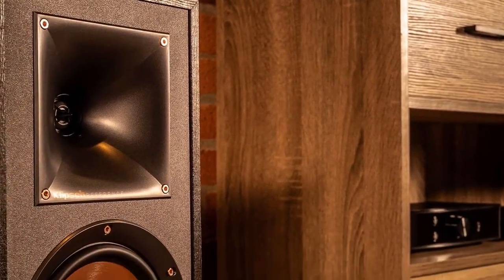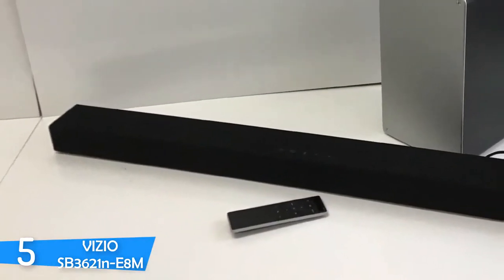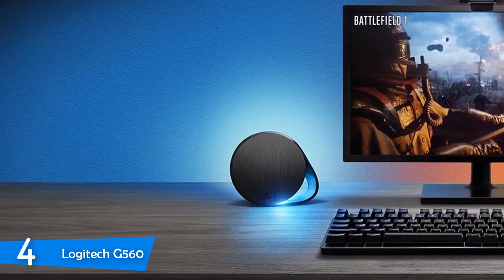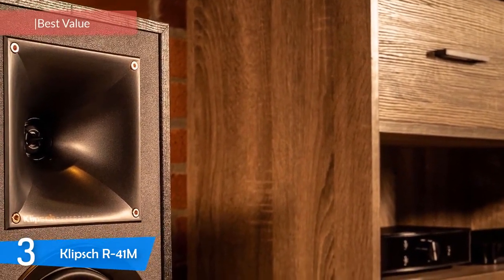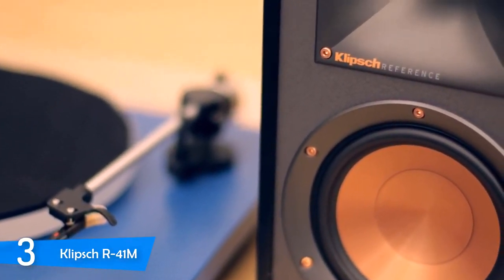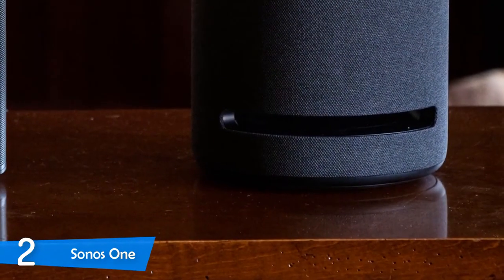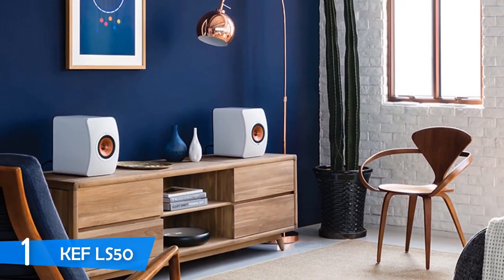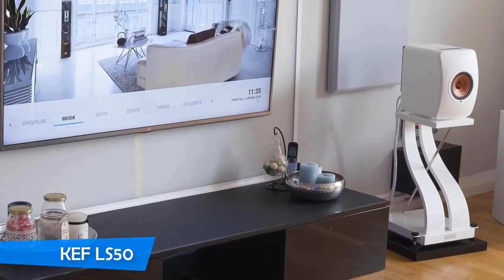5 Best Speakers for Music Listening at Home 2021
Best Speakers for Music Listening at Home 2021. These are the 5 Best Speakers for Music Listening at Home 2021.

Today, we reviewed the 5 best speakers in the market for this year. I made this list based on my personal opinion and i tried to list them based on their price, quality, durability and more. If you have any other recommendations you can let us know by commenting below!

5. VIZIO SB3621n-E8M:
VIZIO SB3621n-E8M 36" 2.1 Sound Bar System, Black

4. Logitech G560:
Logitech G560 LIGHTSYNC PC Gaming Speakers with Game Driven RGB Lighting

3. Klipsch R-41M:
Klipsch R-41M Powerful detailed Bookshelf Home Speaker Set of 2 Black

2. Sonos One:
Sonos One (Gen 2) - Voice Controlled Smart Speaker with Amazon Alexa Built-in - Black

1. KEF LS50:
KEF LS50 Mini Monitor - High Gloss Piano Black (Pair), Speaker only

1DISCLOSURE: Some of the links on this page are affiliate links, meaning, at no additional cost to you, I may earn a commission if you click through and make a purchase.